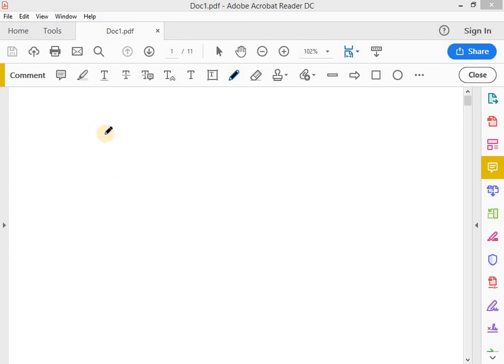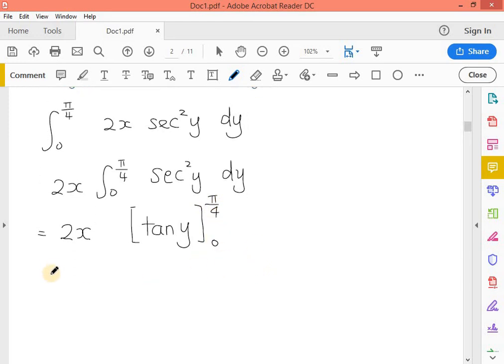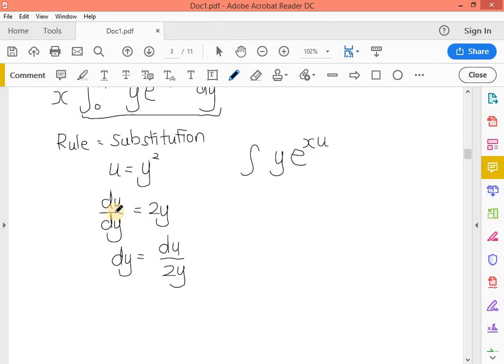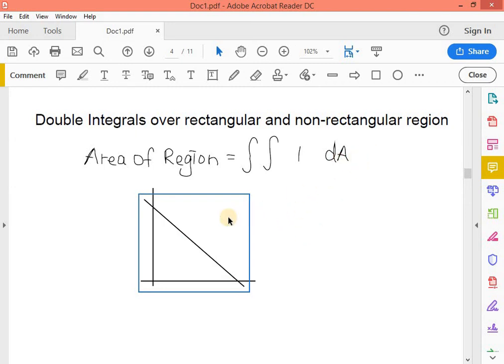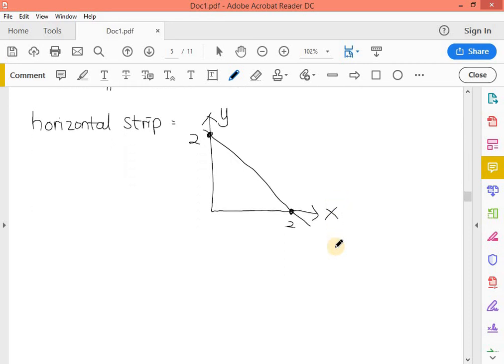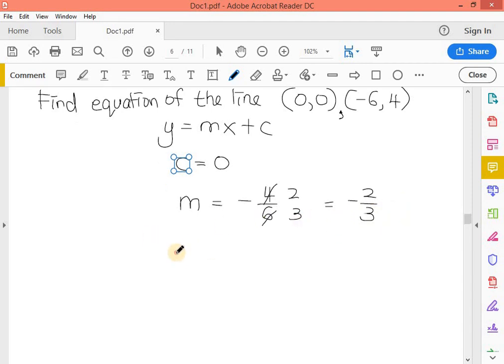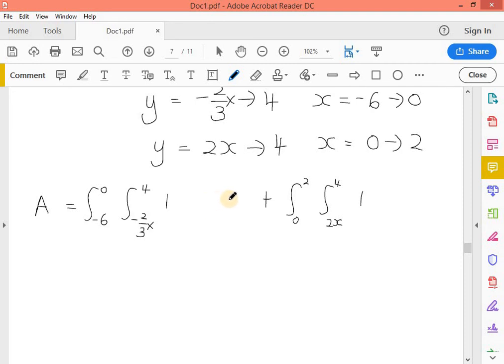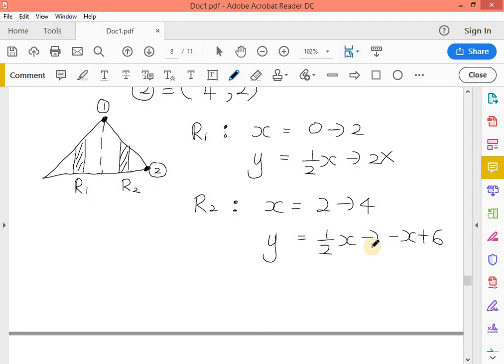W5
Multiple integral (find the area of region)